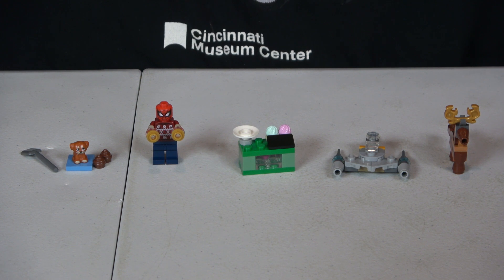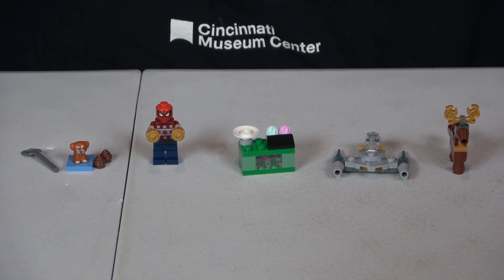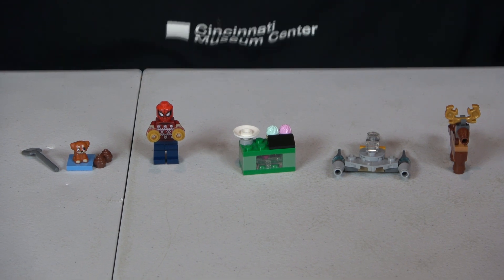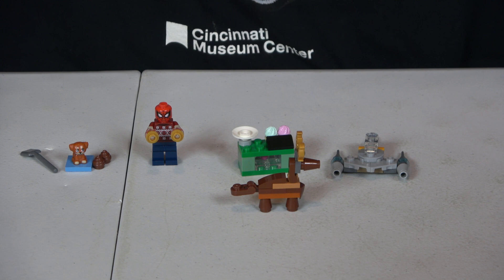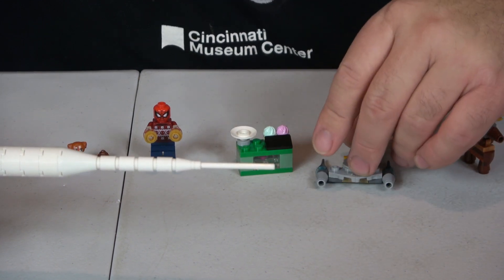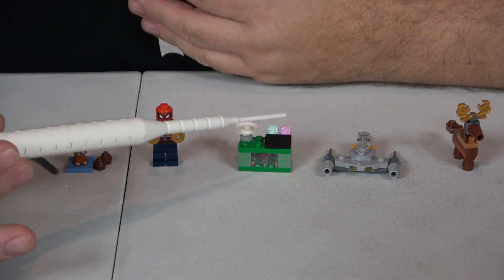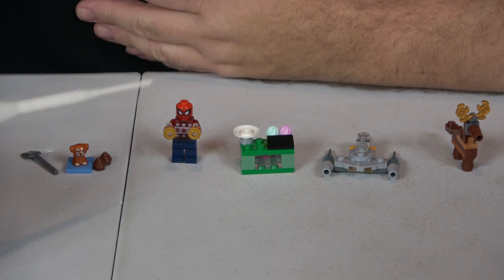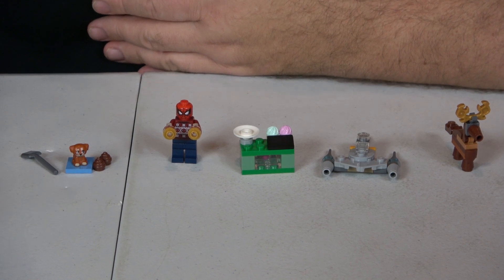2023 Lego Advent Calendars Day 3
Join us each day now and until Christmas to see what inside each day of the Lego Advent calendars of 2023.  We have all five calendars sets this year.  60381 City Advent Calendar 2023, 75366 Star Wars Advent Calendar 2023, 76418 Harry Potter Advent Calendar 2023, 76267 Avengers Advent Calendar 2023, and 41758 Friends Advent Calendar 2023.

Day 3:
City-Reindeer
Star Wars-The Mandalorian's N-1 Starfighter
Harry Potter-Honeydukes Shop Counter
Avengers-Spider-man in Holiday Sweater with Web shooters
Friends-Puppy Dog, Poop, and Shovel